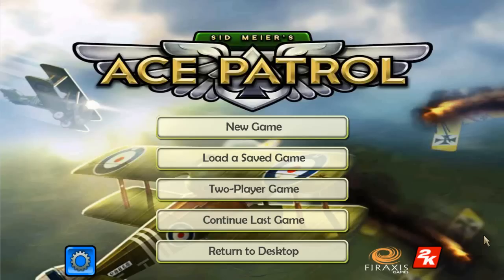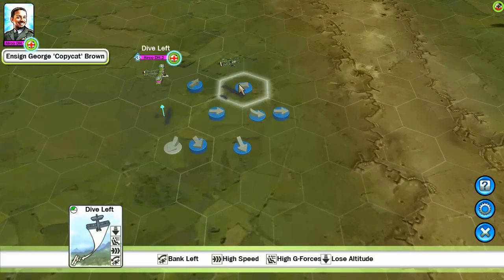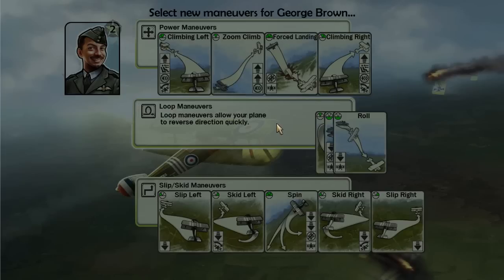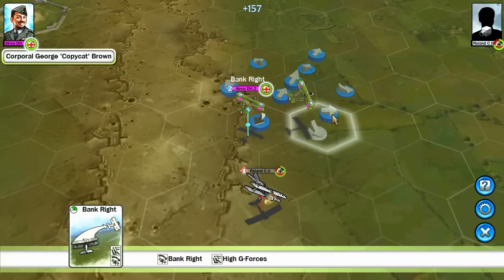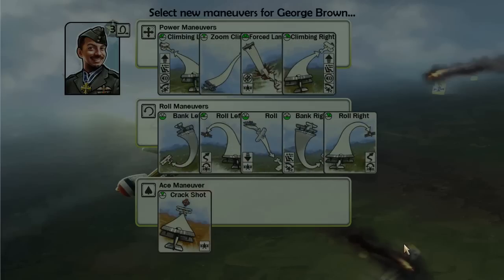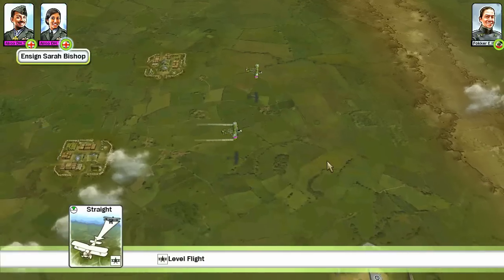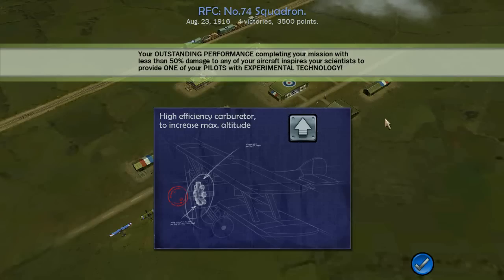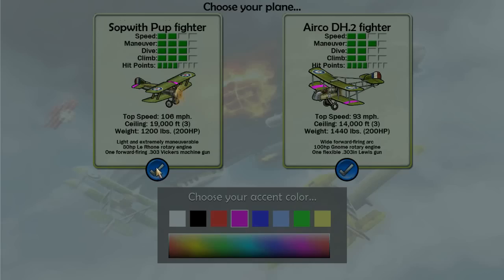Let's Play Sid Meier's Ace Patrol - 1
British fighter pilot George 'Copycat' Brown earns his wings and begins the Somme Offensive.